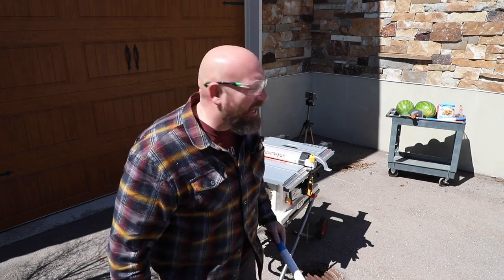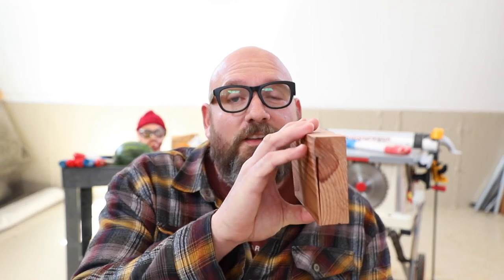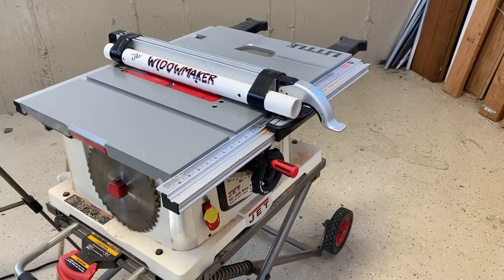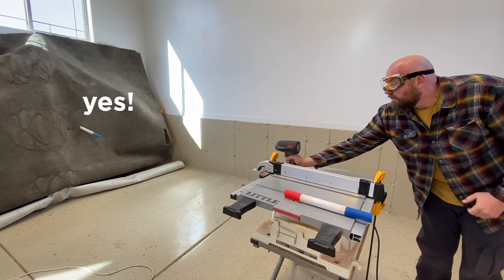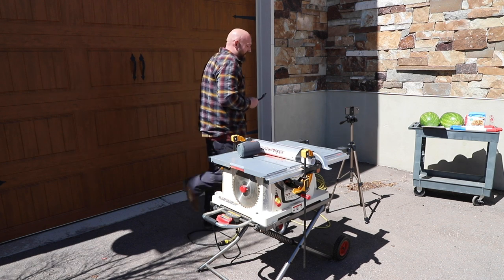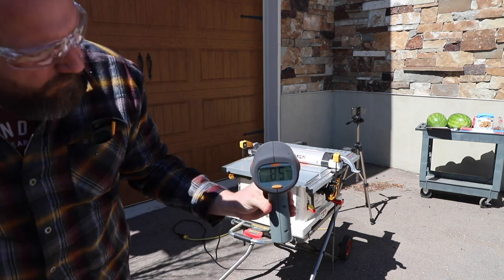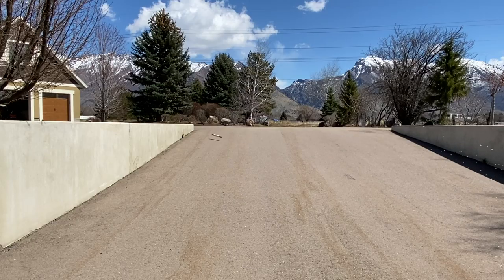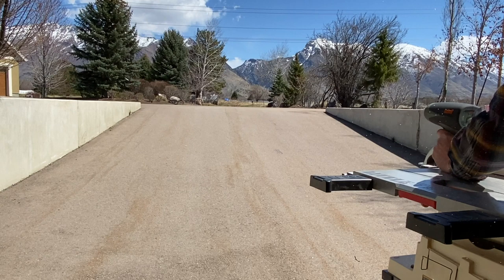Table Saw Rocket Launcher - A lesson on the power of kickback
I had a tragic table saw kickback injury 5 months ago, so I decided to devise a table saw rocket launcher to teach people how powerful and dangerous a table saw kickback can be and why you should wear safety glasses.  That blade is powerful and a kickback can be devastating.  The best table saw is one that keeps you safe.  Table saw safety is an important issue and you should never remove the safety equipment.  Always wear safety glasses, or you'll end up like me - a one-eyed weirdo.

If you're interested in learning more about my injury